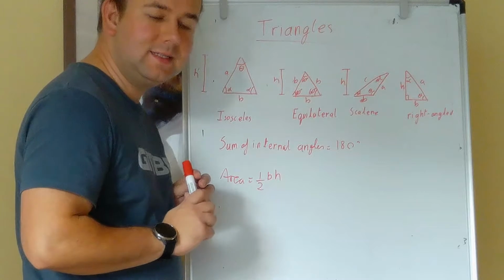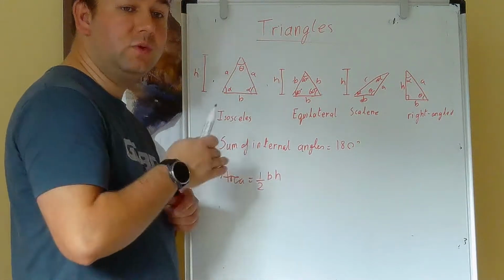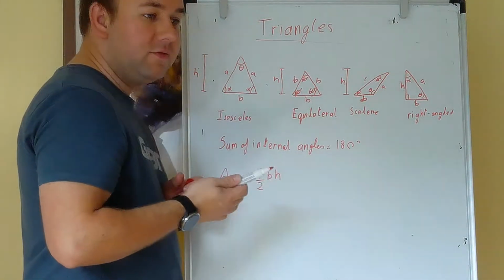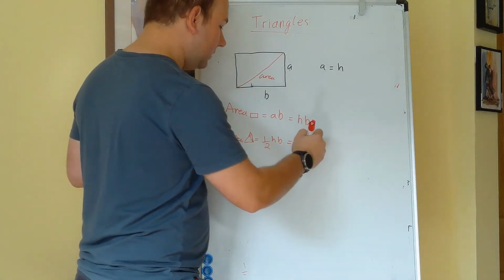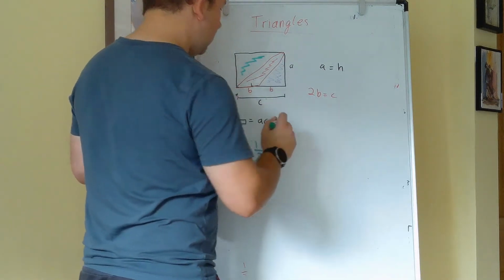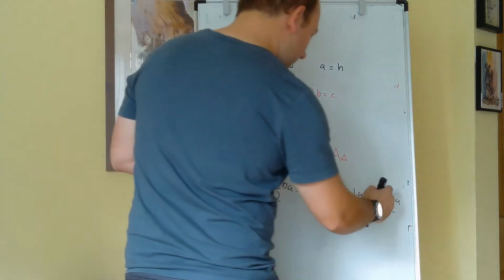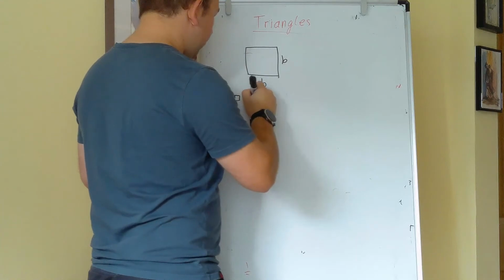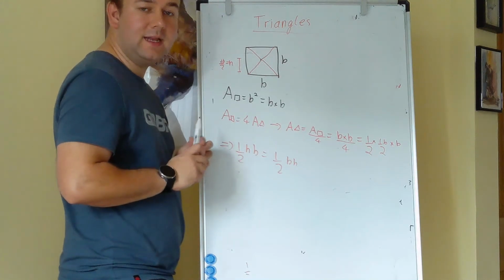Shapes Explained! Triangles: Why is the Area Half the base times the height?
Part 2 of a series on Shapes
In this video I look at the properties of triangles and why the area is give by half the base times the height